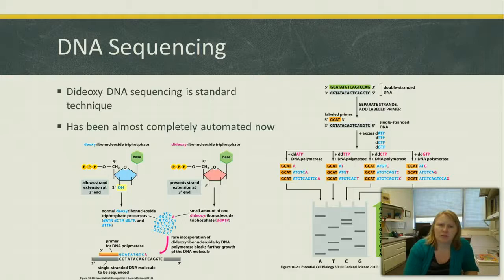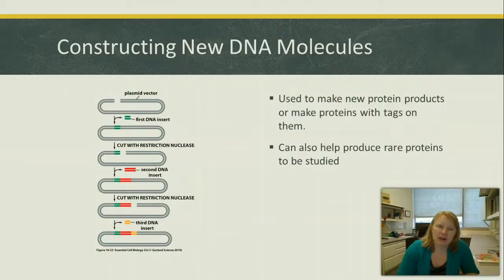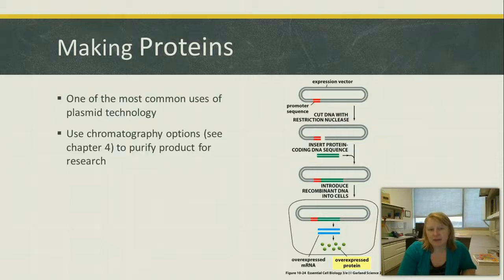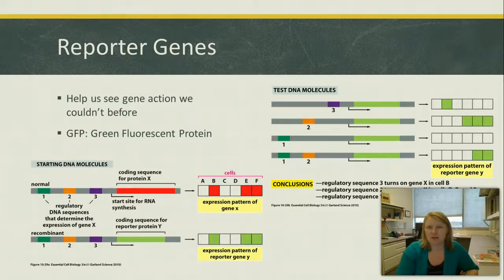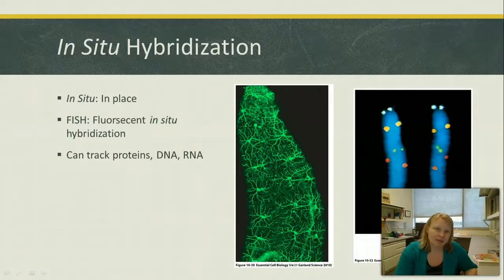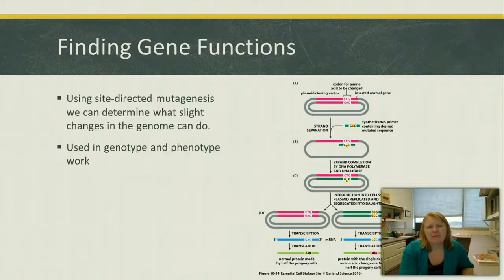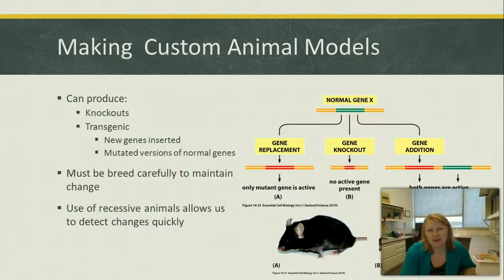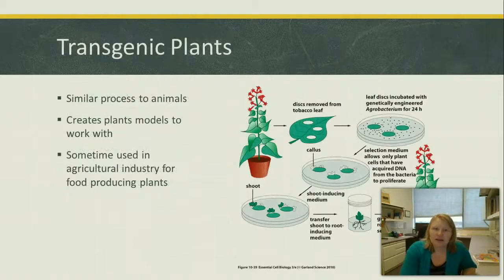B204 Chapter 10 Part 3 FA16